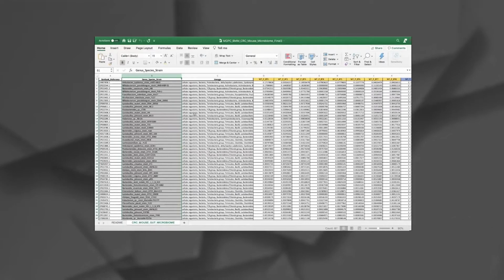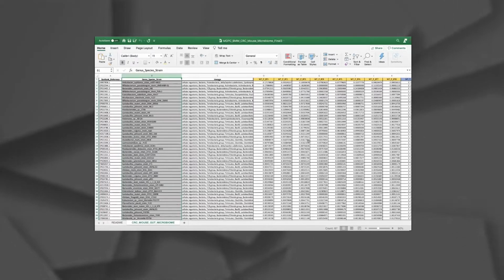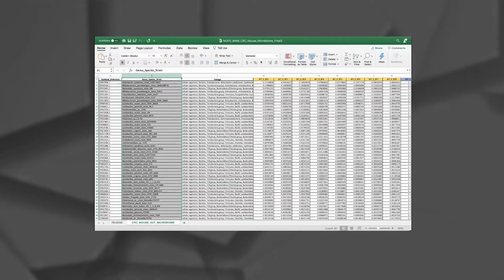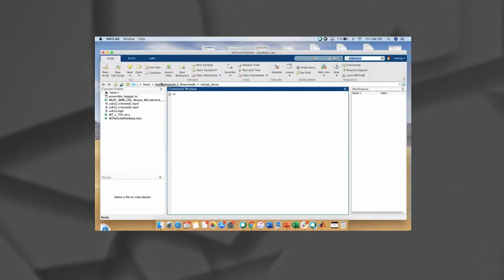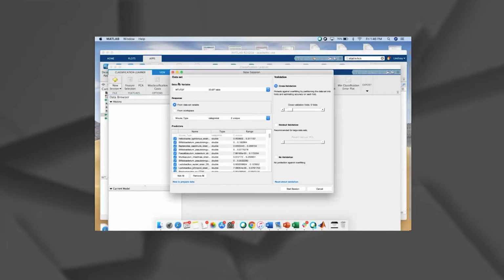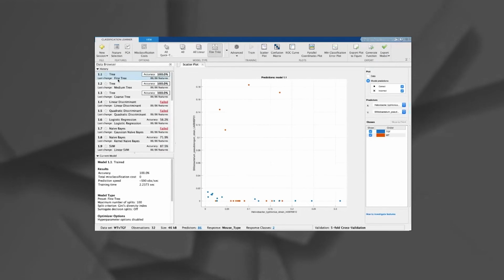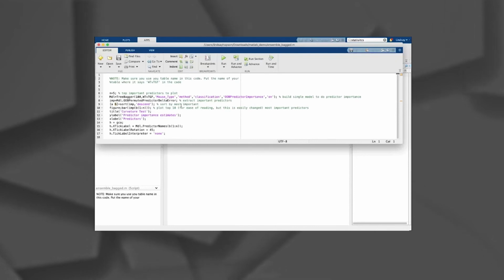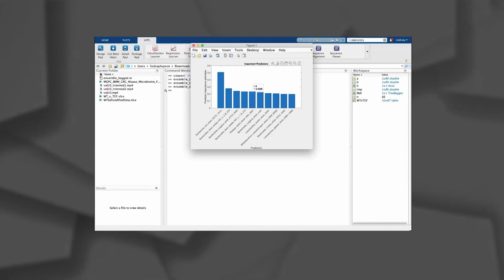Microbiome: How to Navigate Through Matlab to Perform Machine Learning Analysis on Metagenomics Data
This video is a step-by-step demonstration of how to navigate through Matlab's Statistics and Machine Learning toolbox to perform machine learning analysis on metagenomics data. By watching this video, one is able to become familiar with basic machine learning concepts to review and ideas to take your own biological data analysis to a new level.

Created by Lindsay Hopson
Edited by James Ziegler

For more information please visit: hive.biochemistry.gwu.edu/gfkb